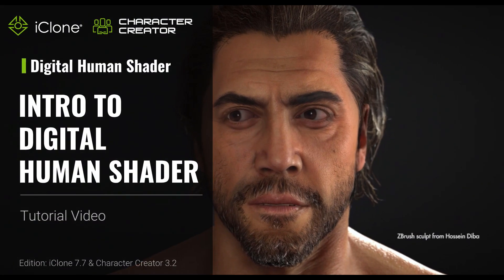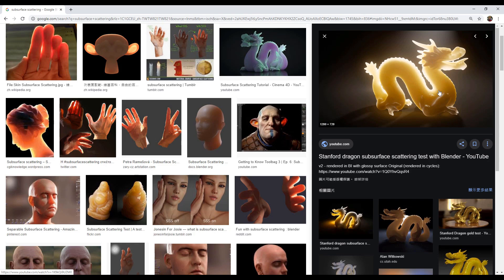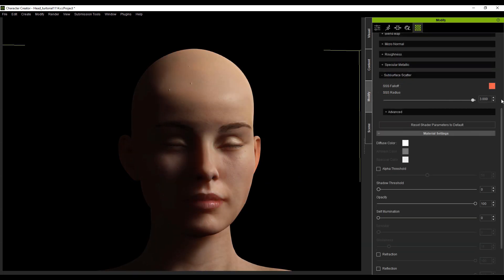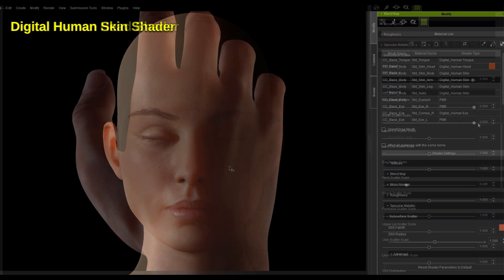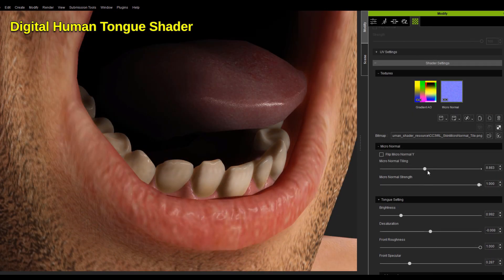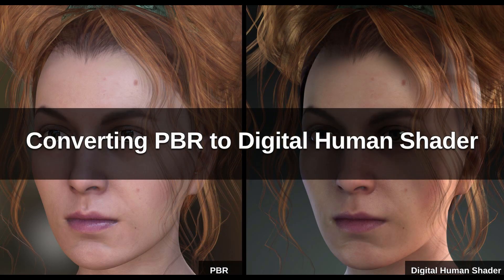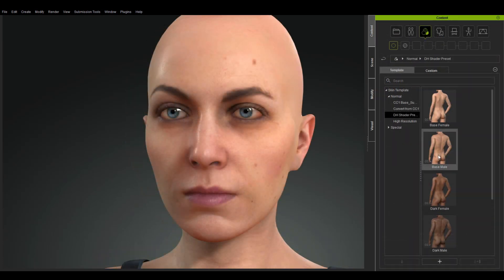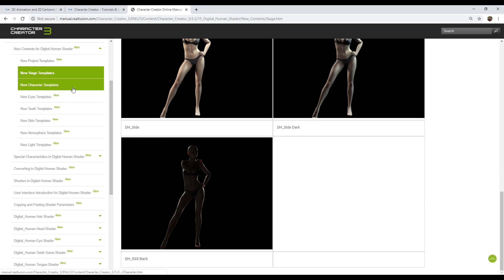iClone 7.7 & CC 3.2 Tutorial - Intro to Digital Human Shader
This tutorial provides a basic introduction to the Digital Human Shader for iClone 7.7 and Character Creator 3.2. We will explaine the theory behind the shaders, and give you a walkthrough of key features related to Digital Human Shaders to make your characters more life-like.

00:31 Theory of Subsurface Scattering (SSS)
02:17 Digital Human Shaders
03:35 Light Shapes
04:10 Converting PBR to Digital Human Shader